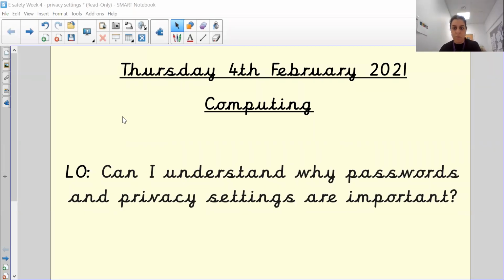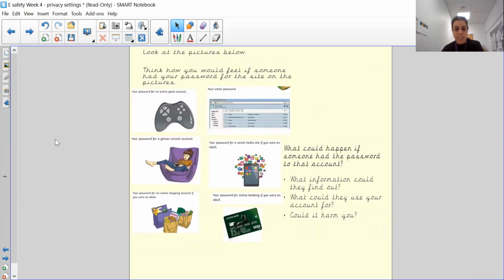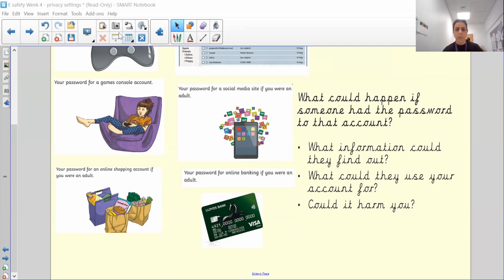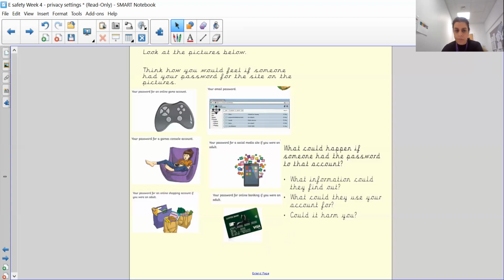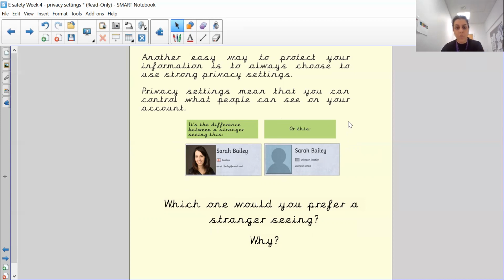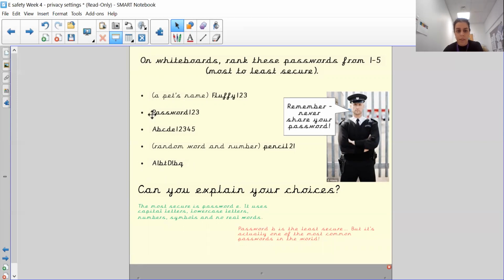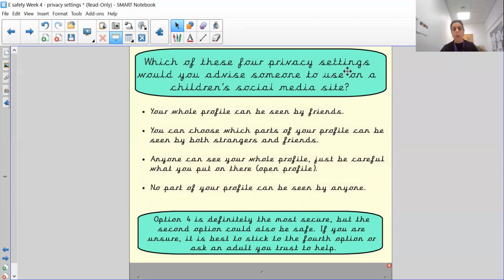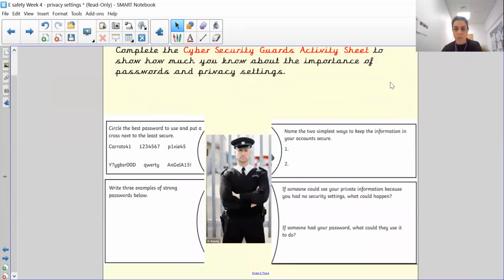Year Three - 4th February - Computing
In Computing today, we are looking at why it is important to keep our online accounts private and how to have secure passwords. Remember adults that we trust at home can know our passwords to keep us safe.